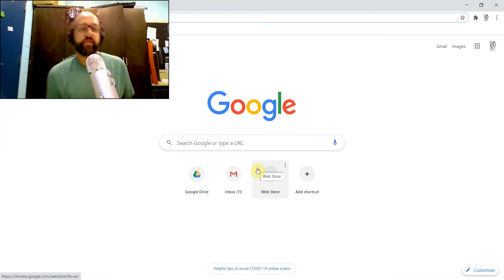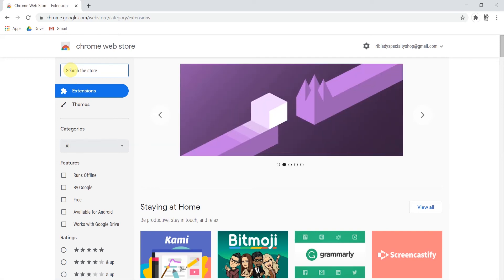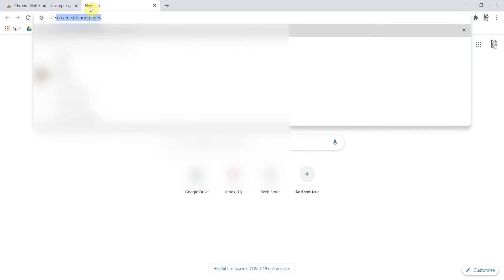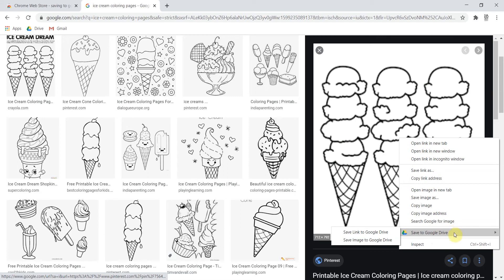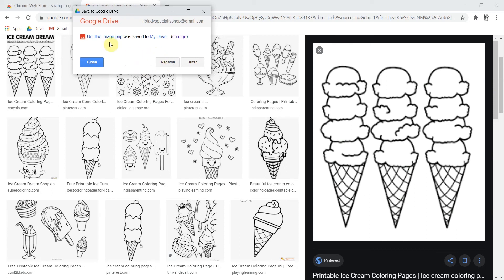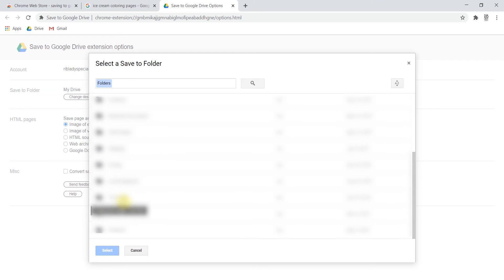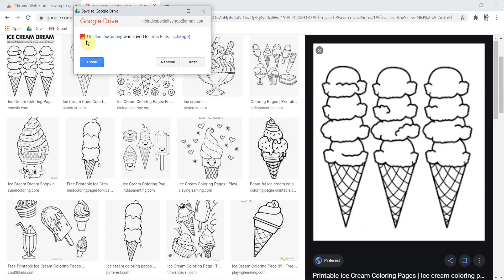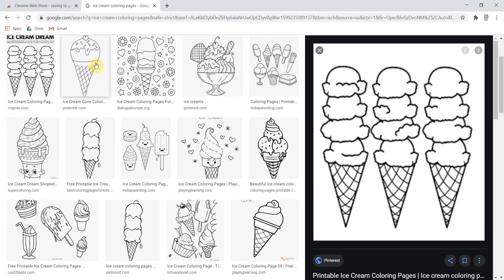How to save images to Google Drive on a Chromebook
Check out this super easy fix to save images to your google drive while using a chromebook.